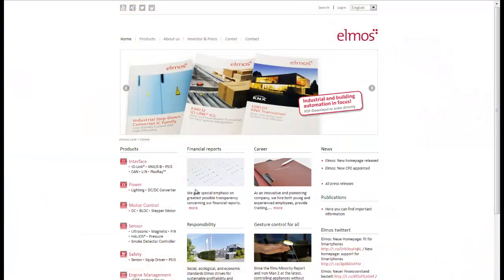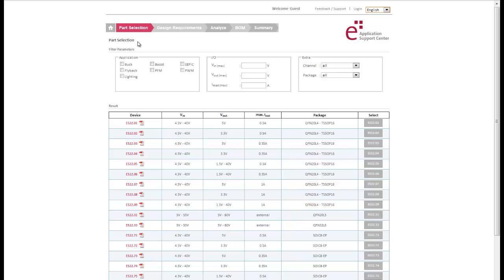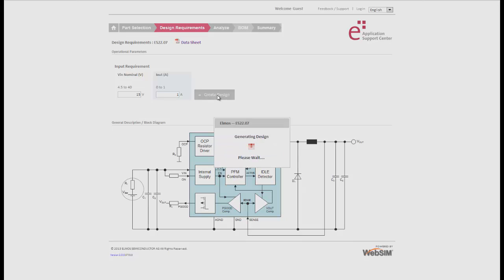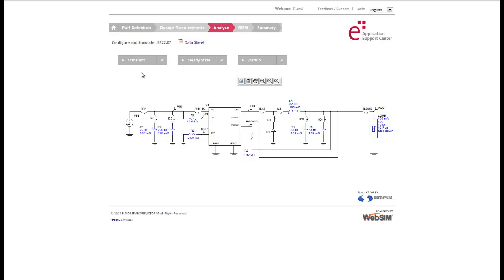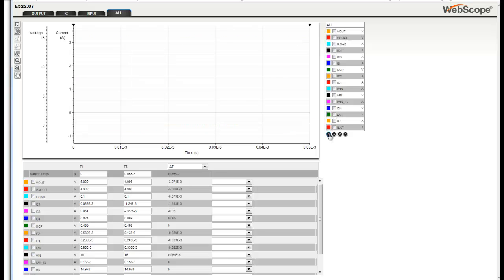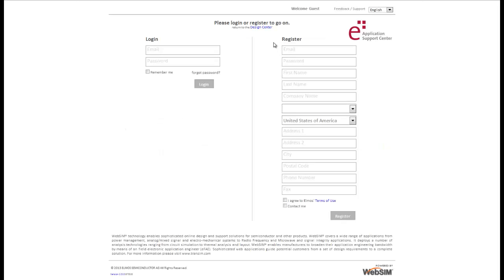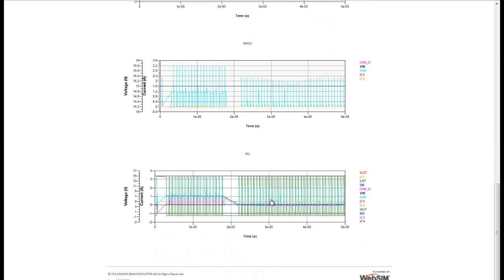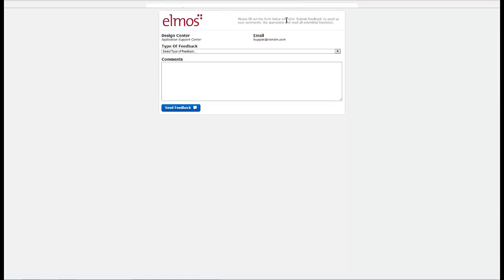Elmos Application Support Center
Video demo of Elmos ASC Elmos Application Support Center (ASC) is free online simulation tool for the Power Applications IC portfolio including DC/DC Converters and Lighting. The tool enables product selection based on specific design requirements, automated reference design generation, interactive schematic design, simulation, and documentation with detailed design summary and BOM reports.